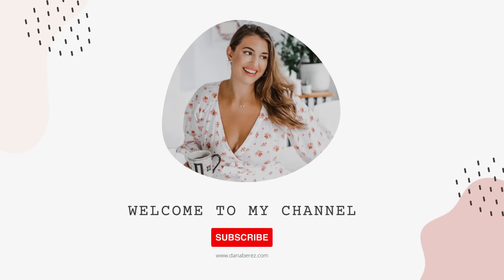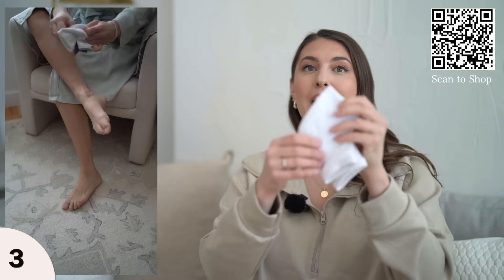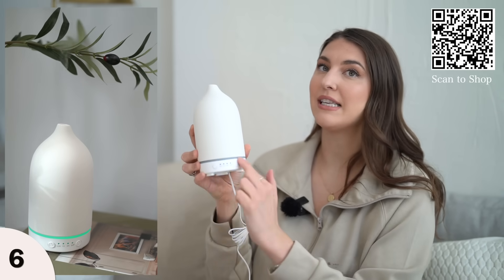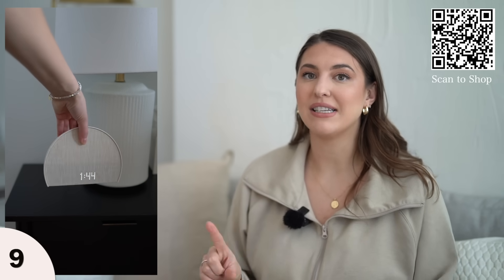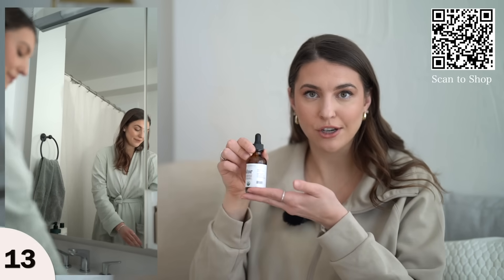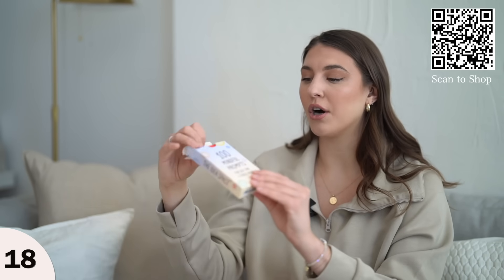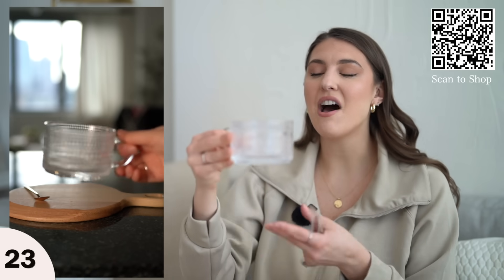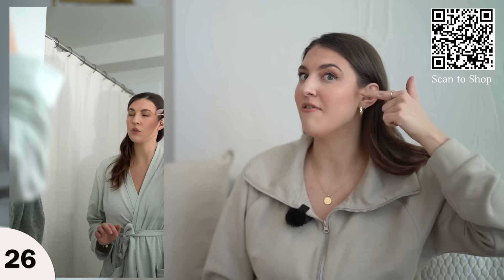26 Amazon Must Haves for Self Care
New Year New YOU! These are the best Amazon must haves for self care to start the year on top!

2. Pedi in a Box
4. Pedi/ Madi Tool Set

5. Sol de Janeiro Body Oil

8. Neon Sleep Essential Oil

15. COSRX Snail Mucin Sheet Masks

20. Olly Beauty Vitamin Gummies

23. Glass Tea / Coffee Mugs

Measurements/Sizing:
Height: 5'10
Bust: 40
Waist: 33
Hips: 44 Inches (size 12/14 jeans)
9.5 Shoes

CAMERA GEAR